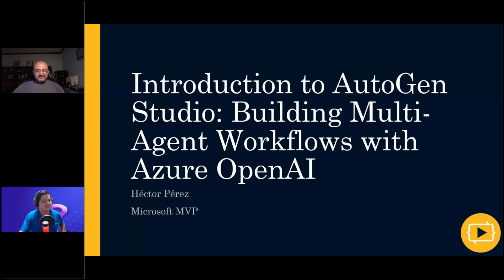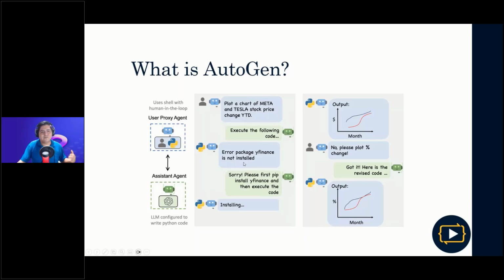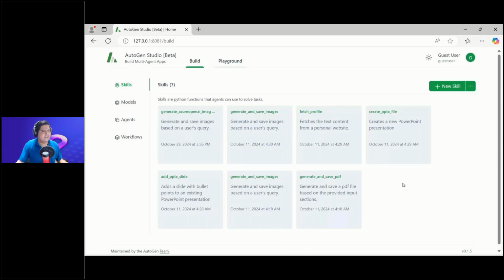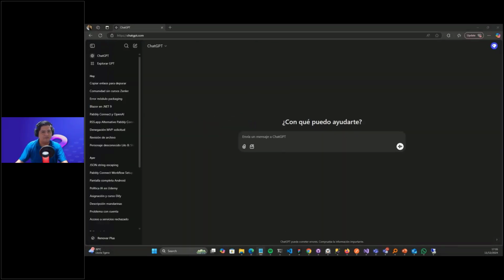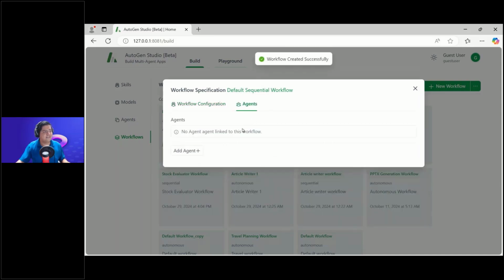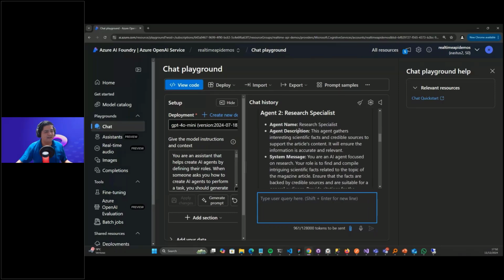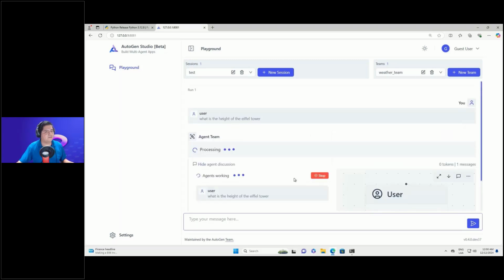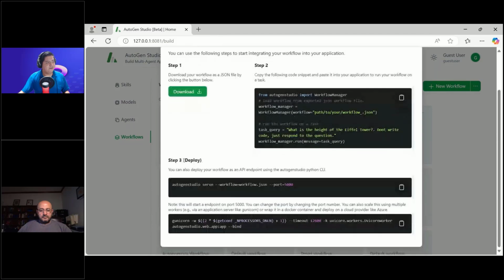"Introduction to AutoGen Studio" By Hector Perez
AutoGen Studio is a low-code platform developed by Microsoft that enables building and orchestrating workflows between agents using Azure OpenAI. In this session, you will learn how to use AutoGen Studio to prototype and create AI solutions involving multiple collaborative agents. We will explore how to use the graphical interface to customize agents with language models, skills, and how to configure them to solve complex tasks autonomously.

Hector Perez is a Microsoft MVP, and a software engineer with over 10 years of experience. He has taught thousands of people how to develop applications, or become better professionals. He strongly believes that developing applications should be something fun and accessible to everyone.

This is a recording of a presentation to the Azure Cleveland User Group on December 11, 2024